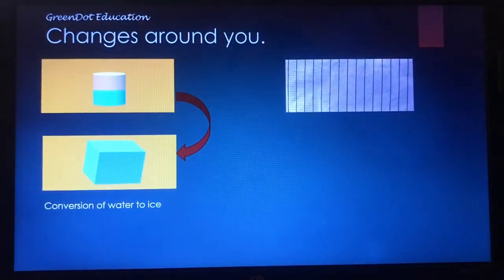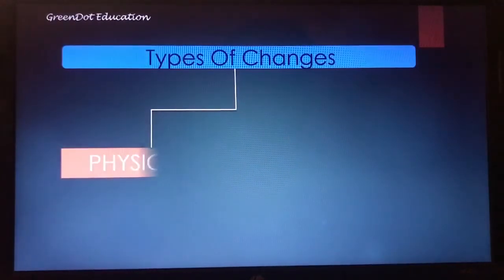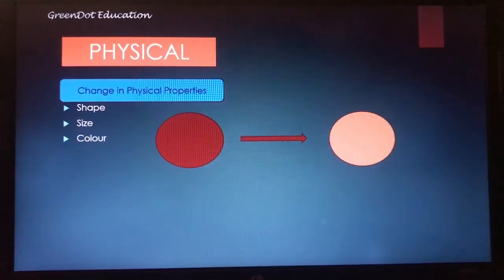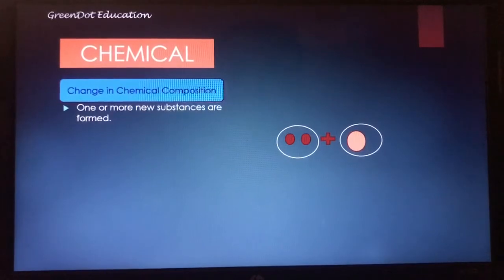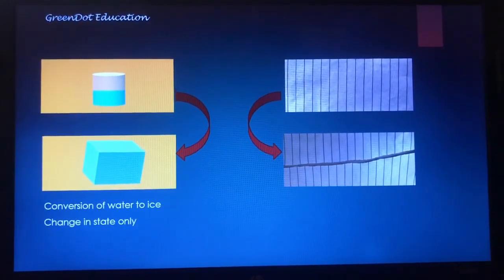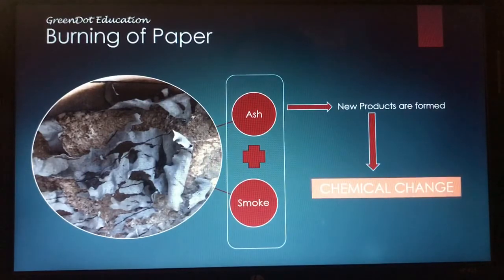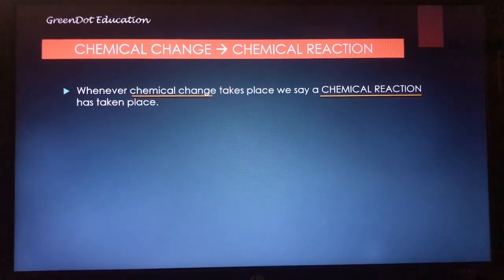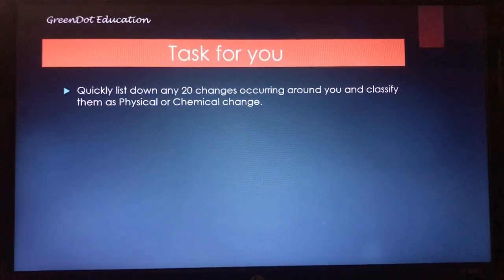Chemical Reactions and Equations